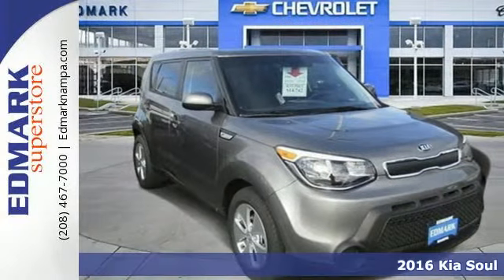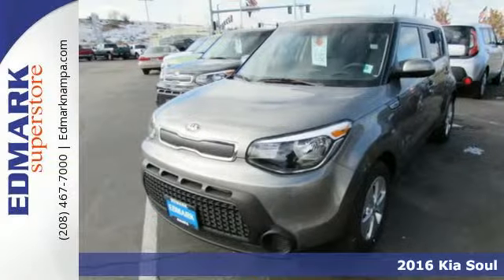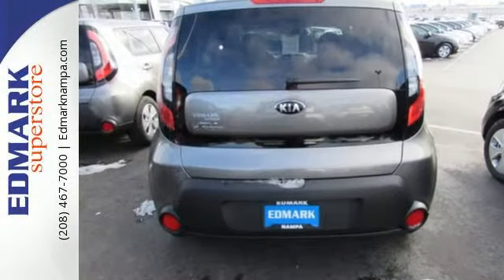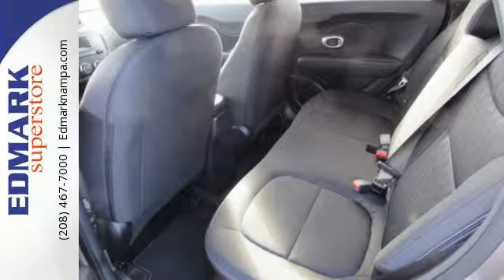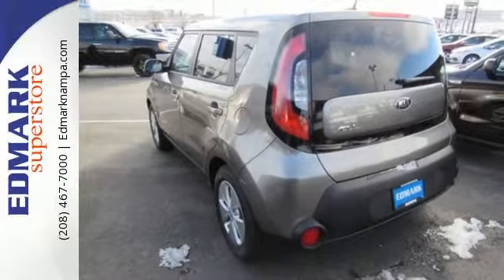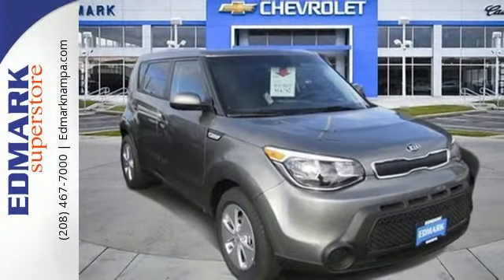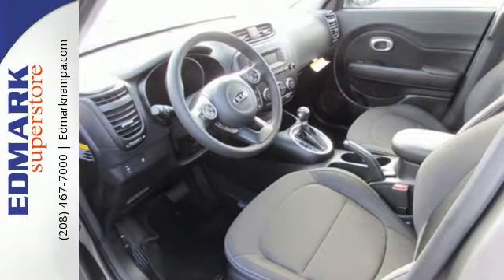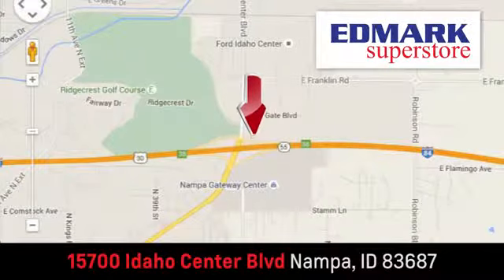2016 Kia Soul Boise ID Nampa, ID #960150 - SOLD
Year: 2016
Make: Kia
Model: Soul
Trim: Base
Engine: 4 Cyl. 1.6 L
Transmission: Automatic
Color: Titanium Gray
Interior: Black
Stock #: 960150
VIN: KNDJN2A24G7257052
S Tired of the same tiresome drive? Well change up things with this superb-looking 2016 Kia Soul. This car is nicely equipped. What a perfect match! This great Kia Soul is available at the just right price for the just right person - You!

Address:
15700 Idaho Center Blvd